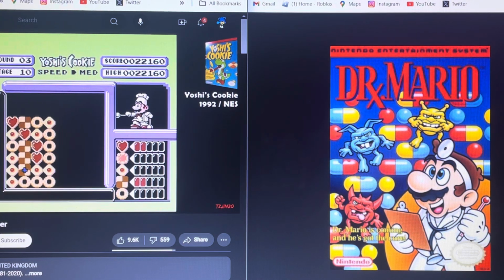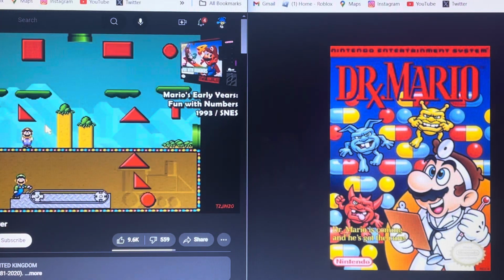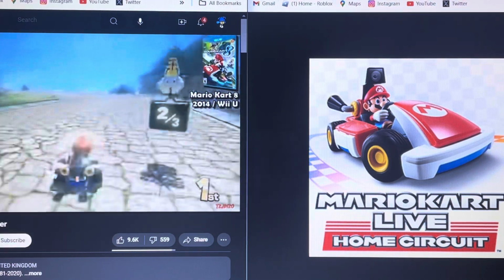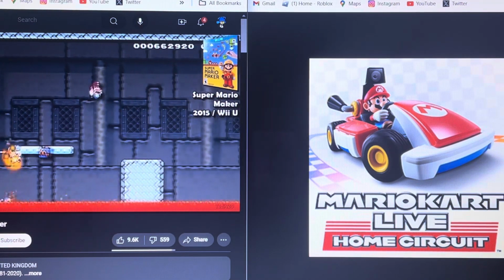HISTORY OF DR MARIO POPULAR GAMES